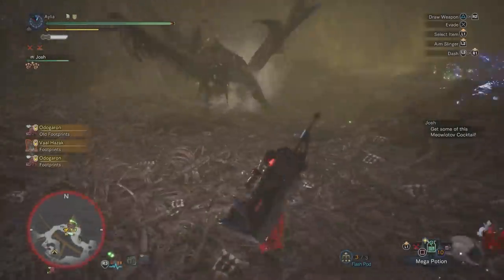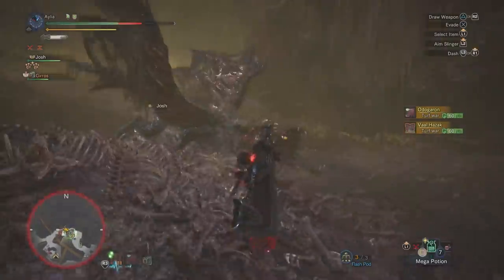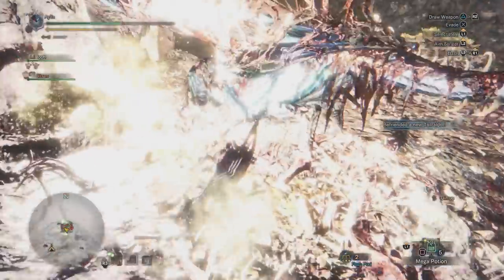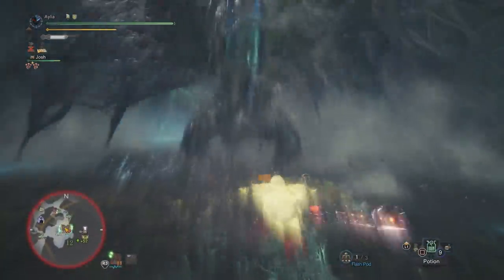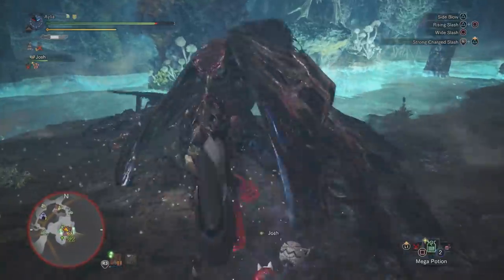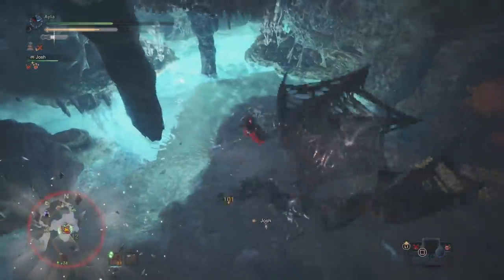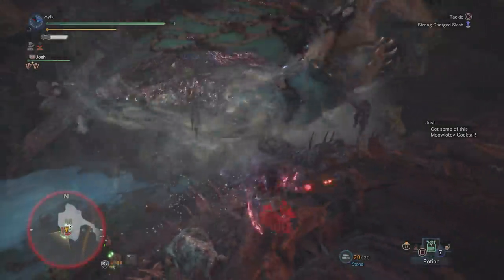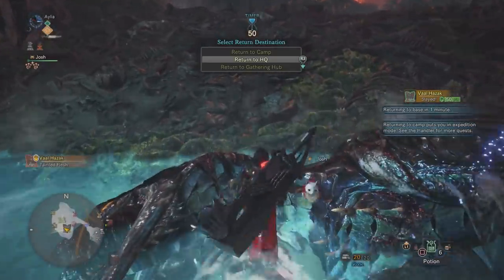Arch Tempered Vaal Hazak - Fight Changes + Armor Review + New Layered Armor - Monster Hunter World!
Arch Tempered Vaal Hazak has some actual changes! Enjoy!

Monster Hunter World Arch Tempered Vaal Hazak is here complete with new Monster Hunter World Gamma Armor! Also some new Monster Hunter World Death Stench Layered Armor! The fight itself is a huge step up and you well actually have to try now. Arch Tempered Vaal Hazak gameplay for you as we review Monster Hunter World Arch Tempered Vaal Hazak Gamma Armor in this brand new MHW Event Quest! Go go go!